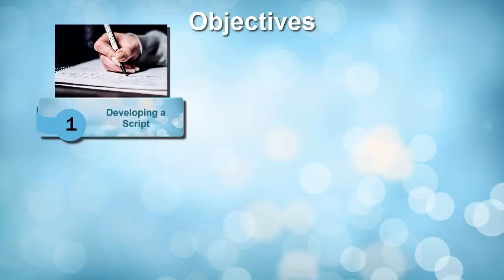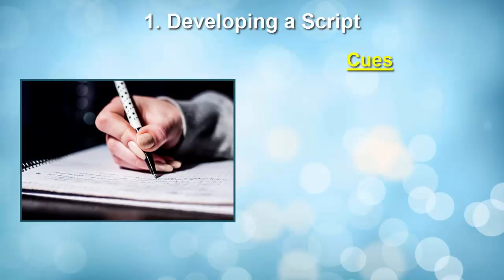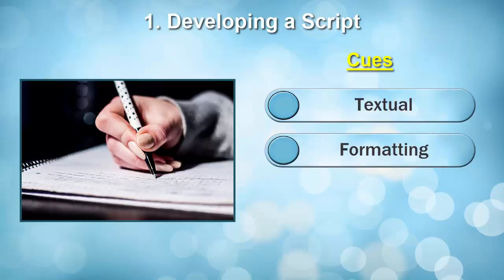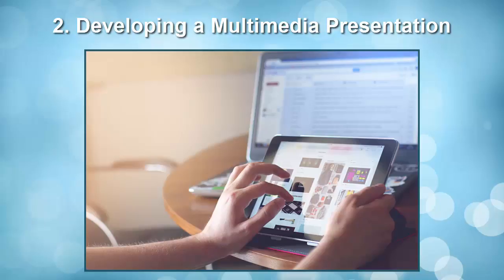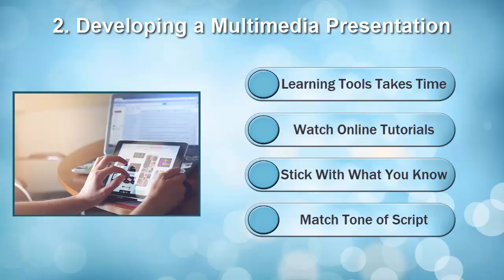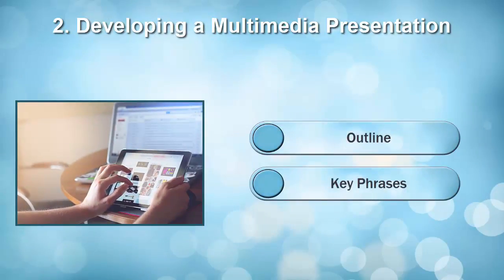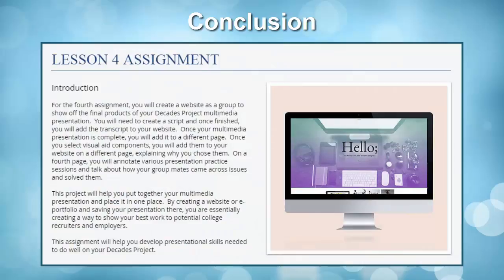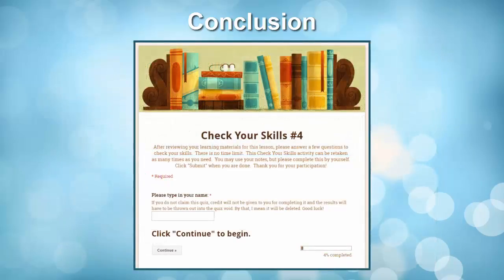How to Improve Presentational Skills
This is a the multimedia video for the fourth module of my online instructional unit project in my class EDTC 6358, Theory and Practice of eLearning.  I am working with an English teacher on their class project, the Decades Project, that involves a final presentation.  My project is a supplement to the Decades Project and focuses on the skills needed to succeed.  So, this video contains actual learning content for how to improve presentational skills.